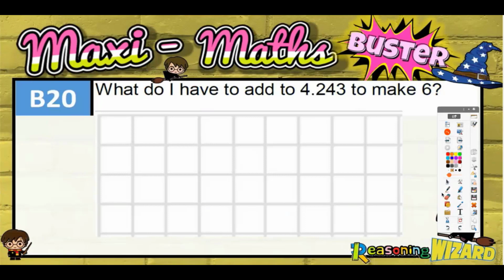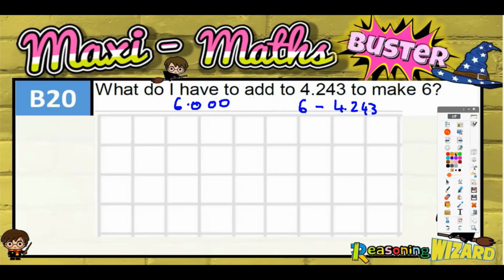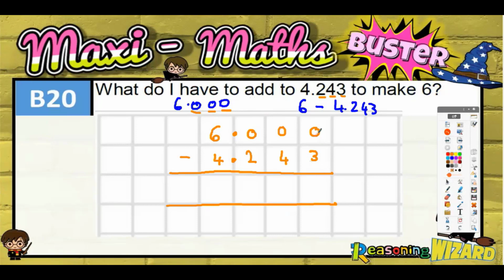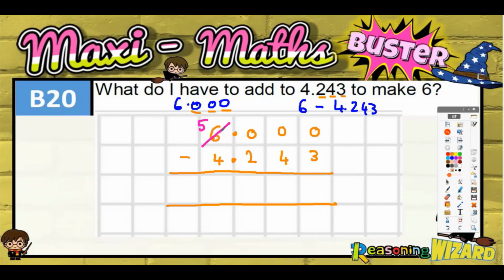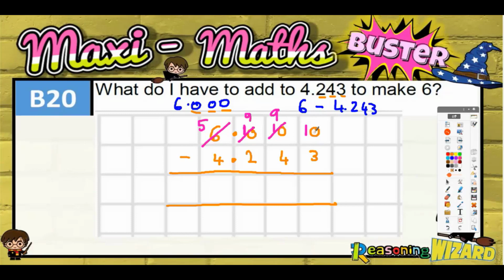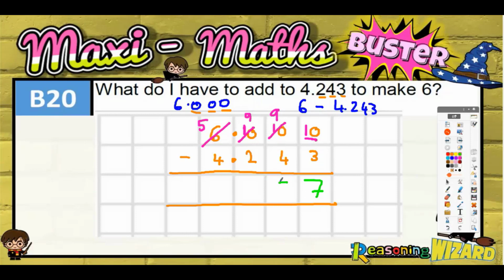Y5 Week 20 B20